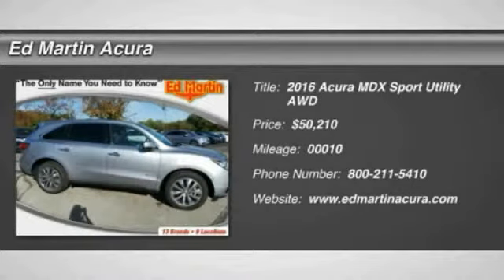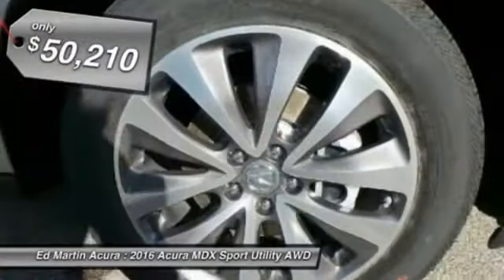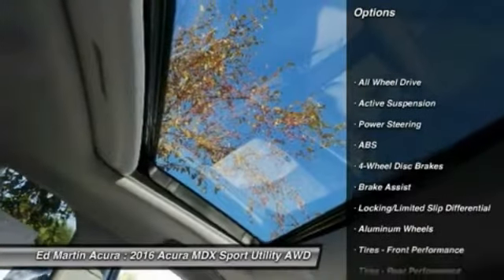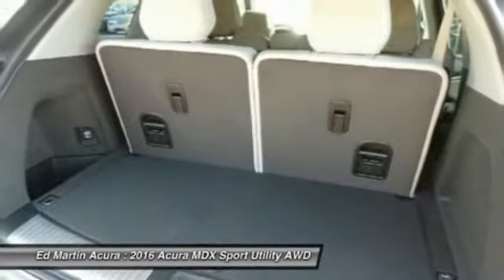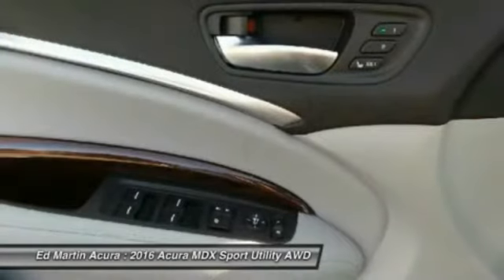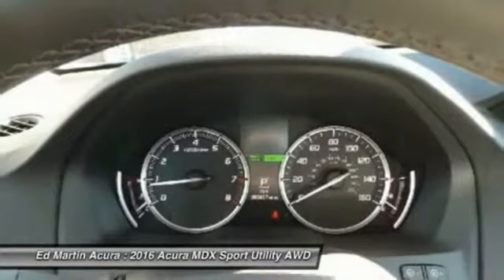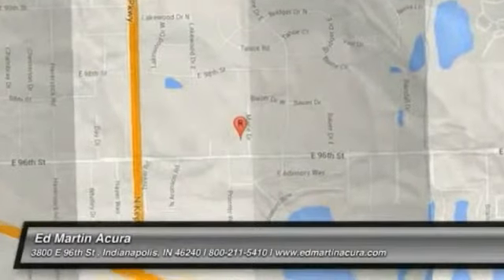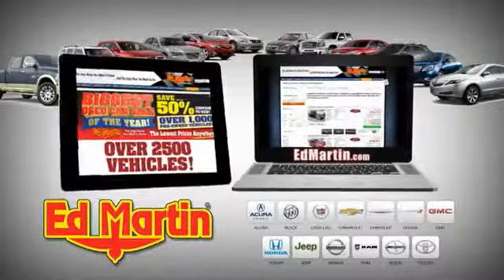2016 Acura MDX 3M19416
2016 ACURA MDX Indianapolis, IN
Stock# 3M19416

BACK-UP CAMERA, ALL WHEEL DRIVE, LEATHER, NAVIGATION, BLIND SPOT MONITOR, BLUETOOTH, MOONROOF, MP3 Player, CHILD LOCKS, 3RD ROW SEAT, KEYLESS ENTRY, 26 MPG Highway, SAT RADIO, POWER LIFTGATE, ALLOY WHEELS! The Acura MDX is as refined as it is sophisticated. It is adorned with gorgeous Jewel Eye LED Headlights, which are designed to help improve reaction times and lessen eyestrain. With SUVs and Crossovers, keeping vehicle weight low is important. Acura worked some engineering magic when they shed 275 pounds from the vehicle, all the while increasing unit body rigidity using hi-tech lightweight materials. Expert engineering make the MDX quieter with acoustic front glass, sound-deadening materials, and active noise cancellation. On the inside, drivers will find comfort and luxury amidst high-tech advancements. The dash offers a sleek look and convenient arrangement of controls. The MDX comes standard with a 3.5L 290hp V6, i-VTEC engine, which gets an EPA estimated 19 MPG City and 27 MPG Highway for FWD models and 18/26 for SH-AWD models. It has a 9-Speed Sequential SportShift Automatic and the ability to switch to manual control where you can change gears with paddle shifters. The MDX comes standard with a very generous assortment of features. Some of the items are the Multi-View Rear Camera, Anti-lock Brakes, USB iPod Integration, Vehicle Stability Assist, Bluetooth HandsFreeLink, and a Power Tailgate. Optional packages give you amazing items as well. Some of them are Acura's Next Generation Navigation System, the Forward Collision Warning System, ELS Premium 10 speaker Sound System, and a 9-inch overhead screen in the rear with the Entertainment Package or a 16.2-inch split screen display with the Advance package which can display up to 2 video sources. Acuralink can also provide other services with a subscription including vehicle theft tracking, live concierge service, and remote unlocking/locking.